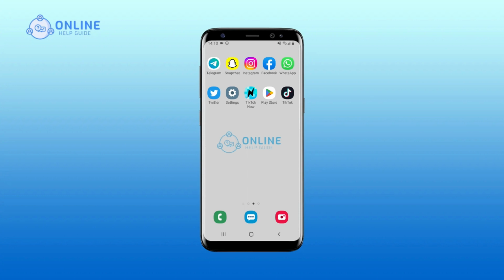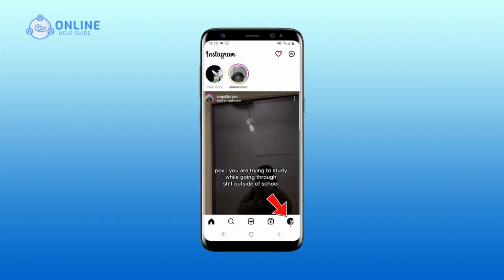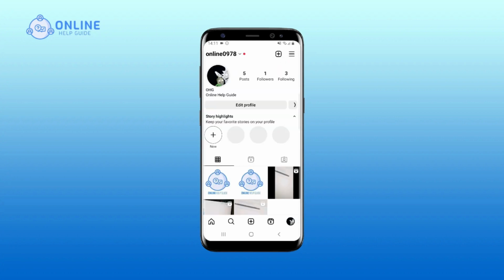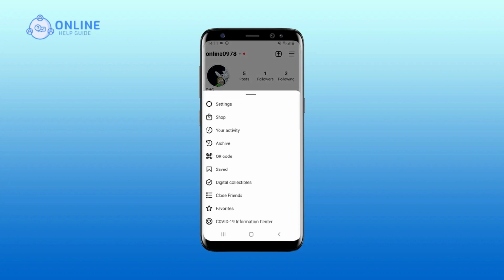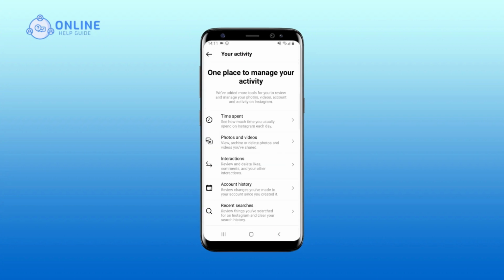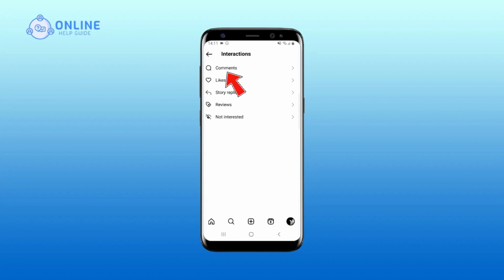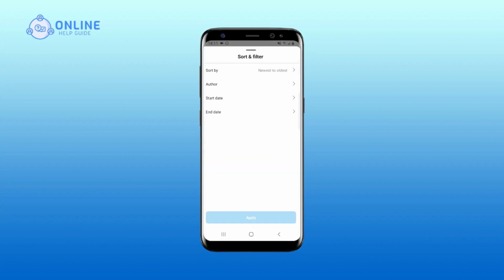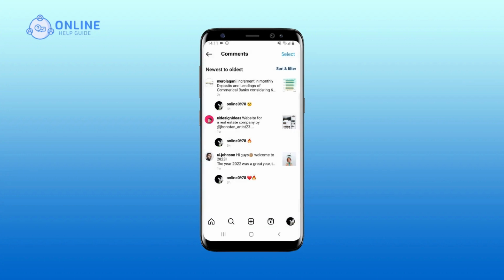How to See Comment History on Instagram | Instagram Guide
Need to check your comment history? This video tutorial will demonstrate how. Learn how to access the comments you've made on Instagram posts. Watch this video and learn how to see comment history on Instagram.